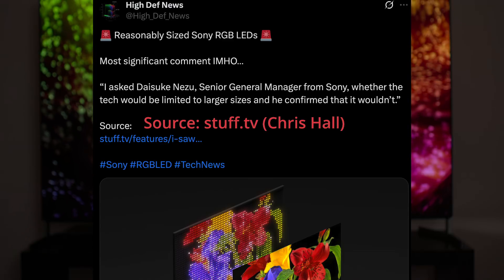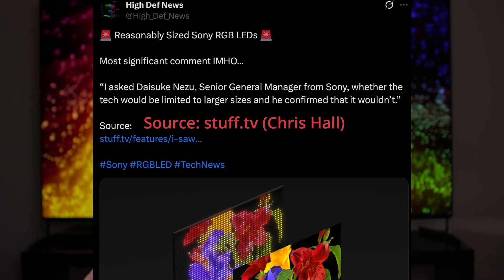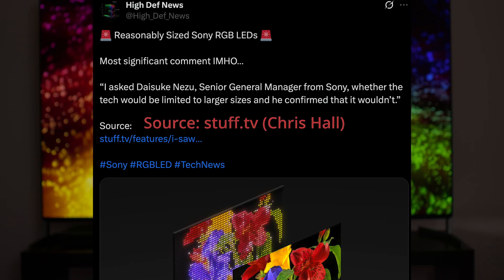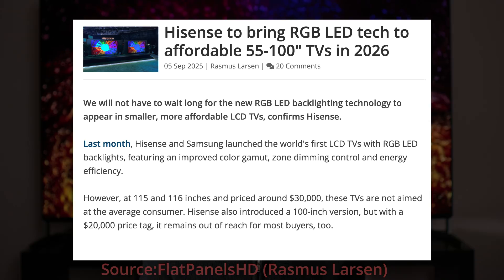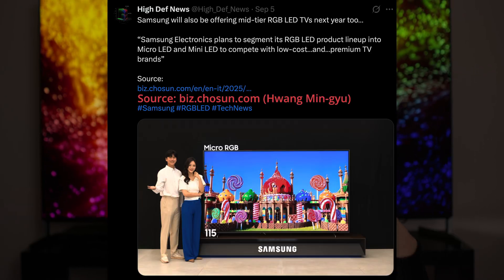2026 RGB LED TVs: One Reason You Should Wait & One Reason You Shouldn't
Are you thinking about a new TV? The 2026 TV technology landscape is changing, and we're breaking down the new RGB Mini-LED TVs. In this video, we explore the core debate: is the incredible brightness of RGB Mini-LED enough to overcome the perfect contrast of OLED TVs? We'll analyze the market moves from brands like Sony, Samsung, and Hisense, revealing the one reason you might want to wait for this new technology and the one reason you shouldn't.

 Timestamps

0:00 - Intro: The Future of TV Technology
0:40 - The Sony Quote on RGB Mini-LED TVs
1:08 - Sony's Strategy for New RGB Mini-LED TVs
1:35 - Pricing & Sizing of New Mini-LED TVs
2:23 - The OLED vs. RGB Mini-LED TV Debate
3:08 - How OLED and LCD TVs Have Evolved
4:03 - Why OLED TV Technology Is Preferred Today
5:02 - The Impact of QD-OLED TVs on the Market
5:36 - The Biggest Hurdle for RGB Mini-LED: Contrast
6:19 - Dimming Technology in New Mini-LED TVs
7:14 - Why I Don't Recommend LCD Over OLED
7:51 - Burn-In Concerns with OLED are Outdated
8:11 - What's Next for OLED and Mini-LED TVs?
8:32 - Final Thoughts & Conclusion